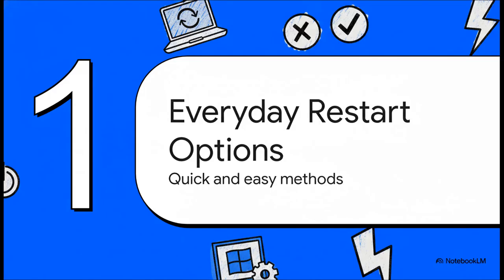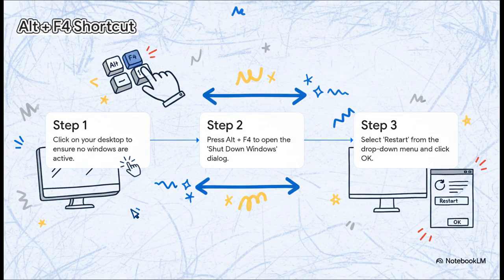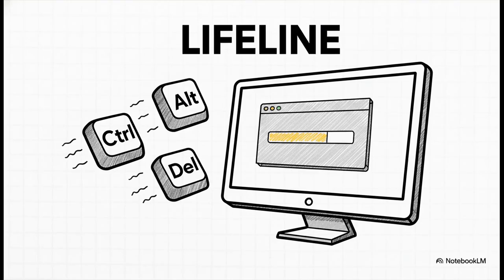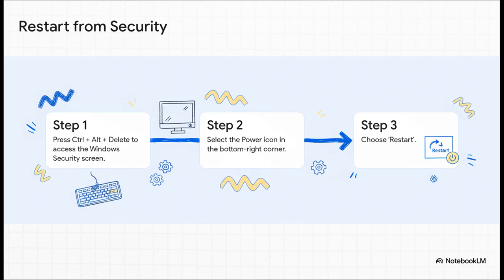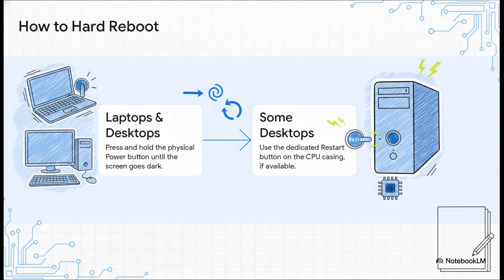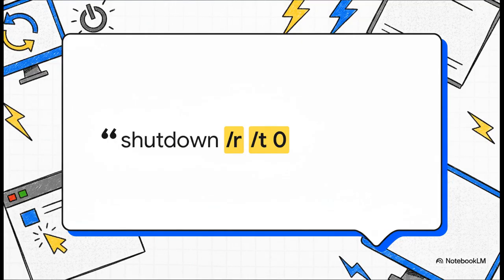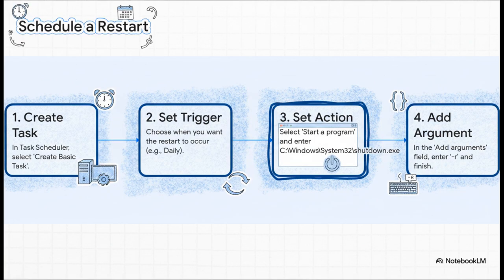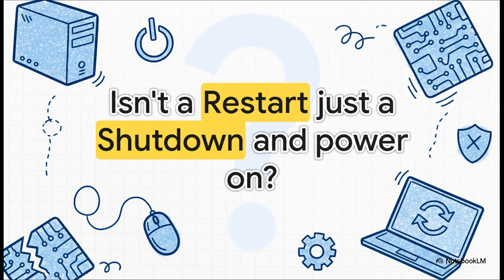Windows 11 System Restart Methods